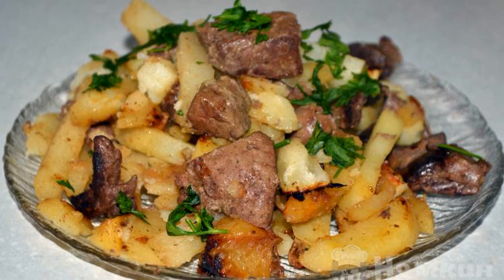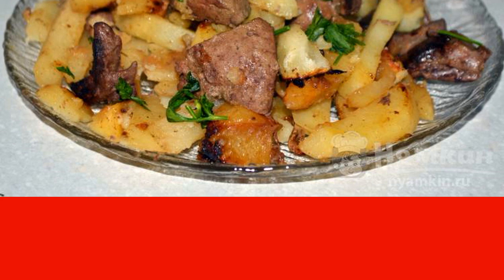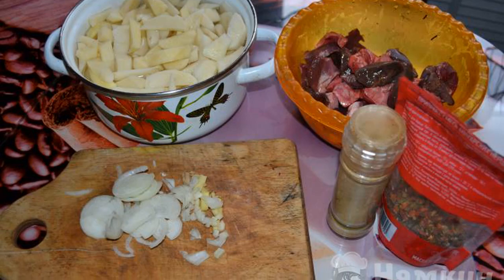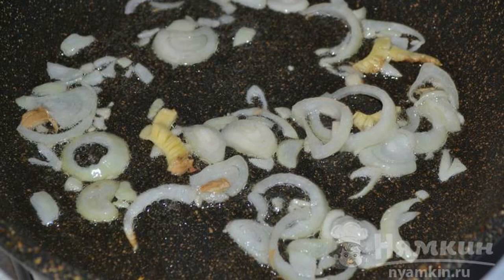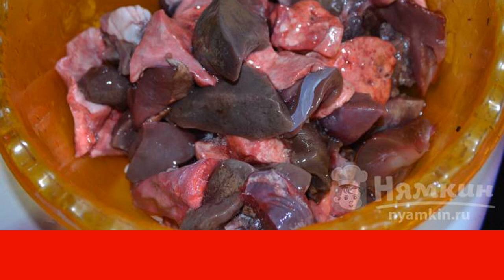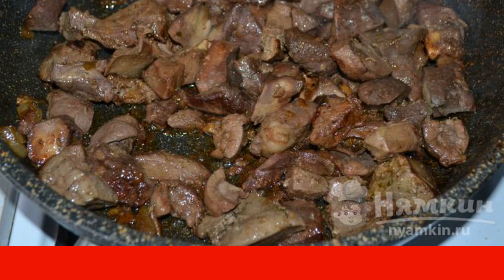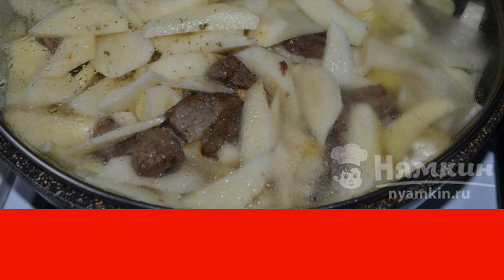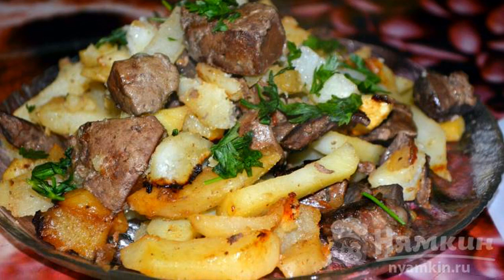Potatoes with pork in a rustic way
If the hostess has pork giblets at her disposal, then this is the case when you need to cook a hearty dinner. The best addition to such pork meat will be potatoes. Even in the old days, potatoes with pork entrails were cooked on the stove and served with various pickles. Generations have changed, but tastes have remained the same. Rustic potatoes with pork are still an actual dish. It is not difficult to cook it. And the incomparable result exceeds all expectations!

Ingredients:
pork liver - 200 g, pork heart - 100 g,
pork lung - 200 g, pork tenderloin - 100 g,
potatoes - 1 kg, spices - to taste,
vegetable oil - for frying, onion - 1 piece,
garlic - 3 cloves, salt - to taste,